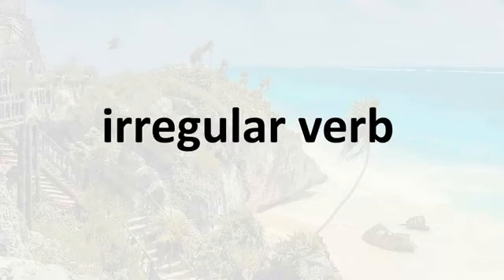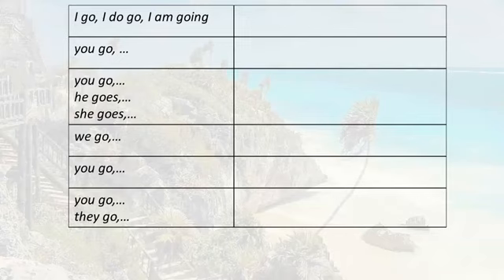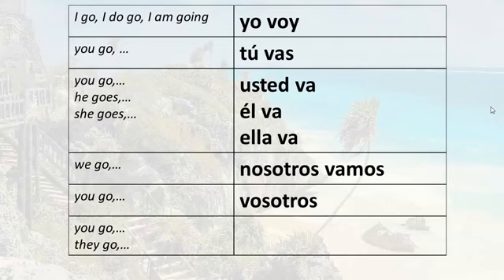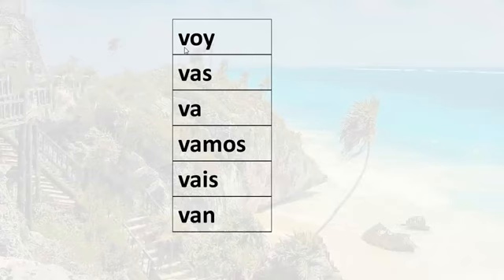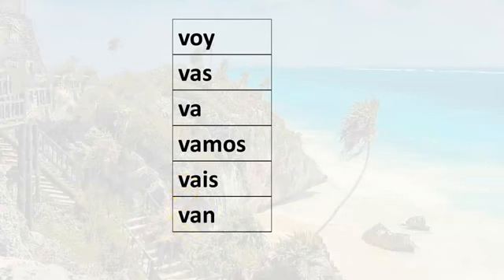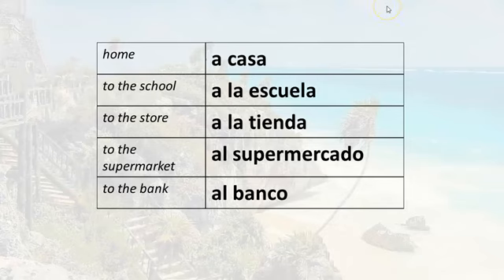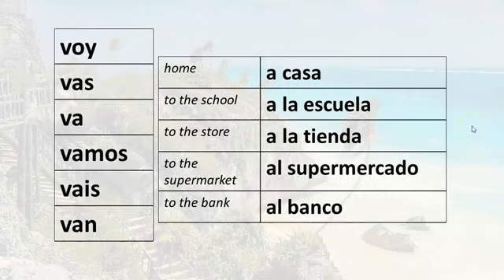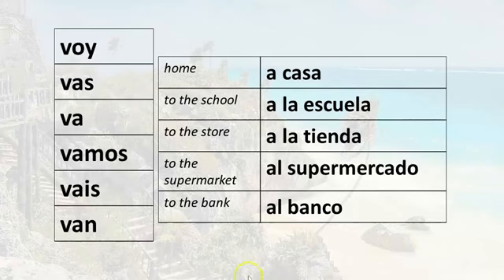Mastering Spanish Made Easy: The Essential Verb 'IR' Explained!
In this video, you'll dive into one of the most important verbs in Spanish—"IR" (to go)! Understanding this verb is key to speaking Spanish fluently, as it's used in everyday conversations to talk about travel, plans, and future actions. We’ll break it down step by step, covering its conjugations, common phrases, and real-life examples. Whether you're a beginner or looking to improve, this lesson will help you master "IR" effortlessly and boost your Spanish skills. Watch now and start speaking with confidence!